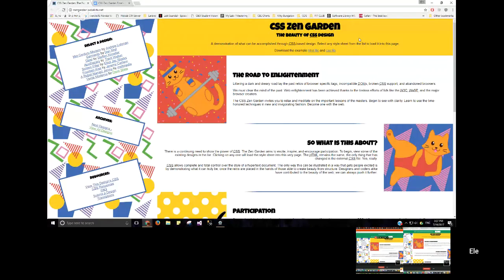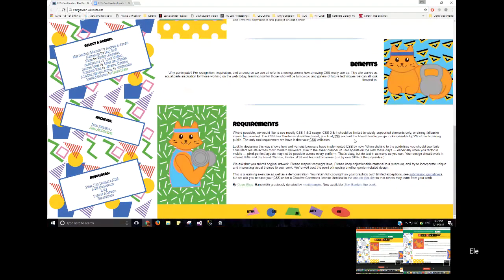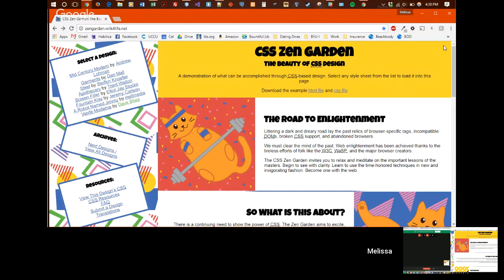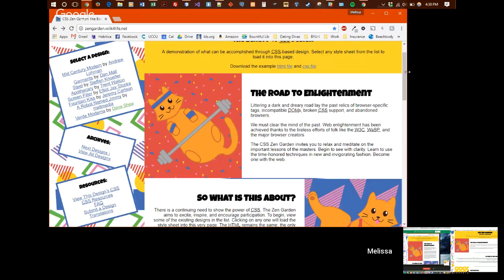Zen Garden Presentation Group 3